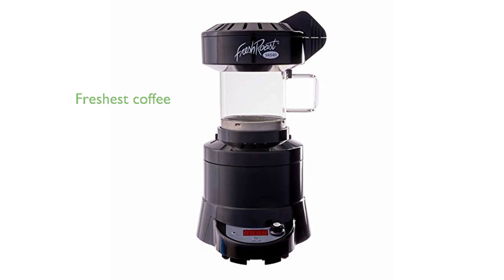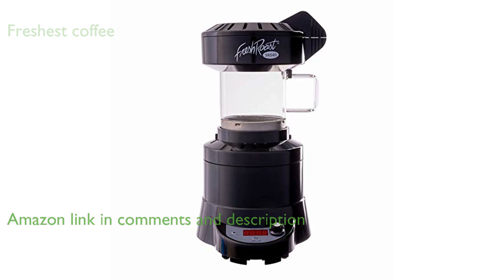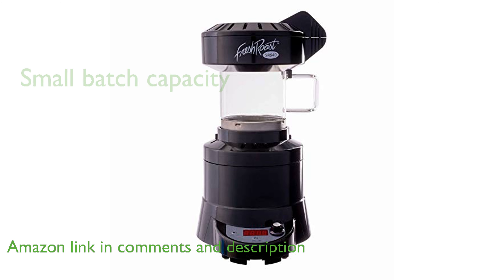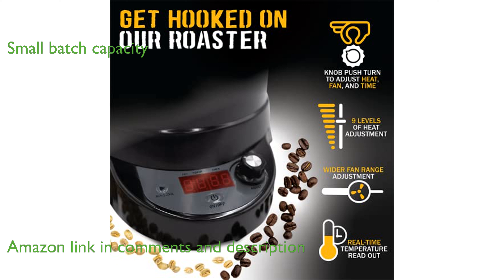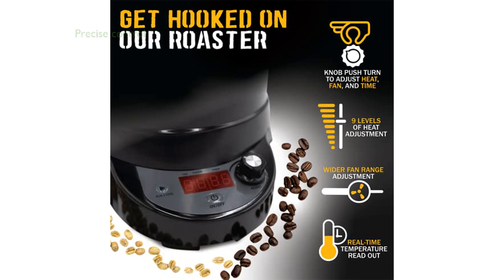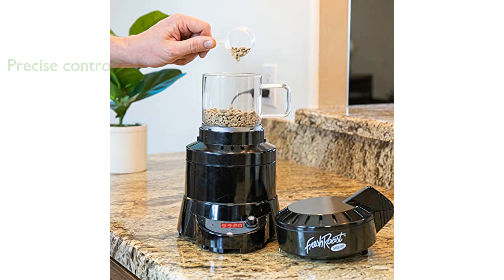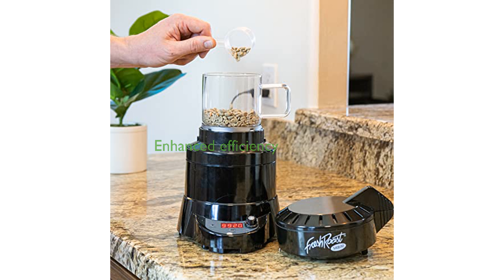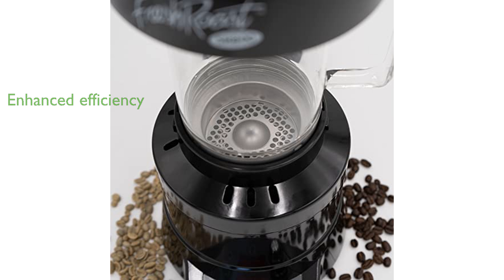REVIEW (2024): Fresh Roast SR540 Coffee Roaster. ESSENTIAL details.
The Fresh Roast SR540 Coffee Roaster allows you to enjoy the freshest coffee by roasting beans at home, ensuring maximum flavor retention.

With its capacity to roast one hundred twenty grams of wet-processed beans, this roaster is perfect for small batch enthusiasts.

The device features nine levels of heat adjustment and a variable speed fan, offering precise control over the roasting process.

Its real-time temperature display and easy-to-use knob make it accessible for both novice and experienced roasters.

The larger roasting chamber and improved control board enhance the overall roasting experience, making it more efficient and enjoyable.

As a product from a USA-based family-owned company, it promises high-quality performance and excellent customer service.